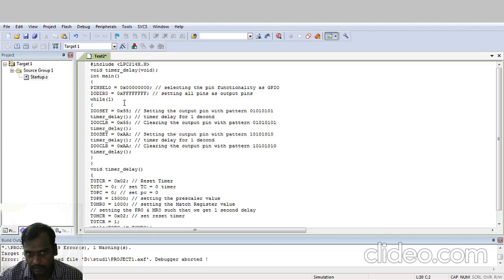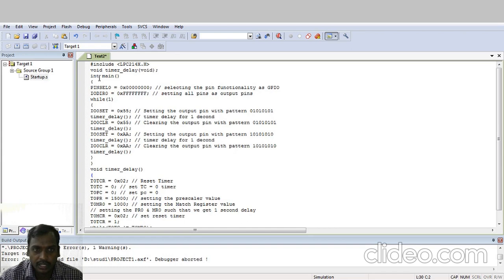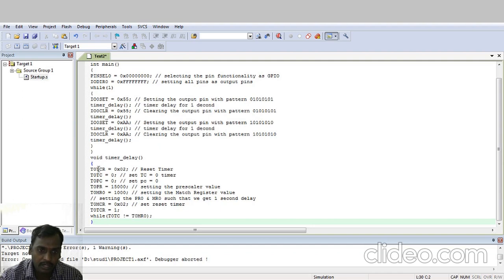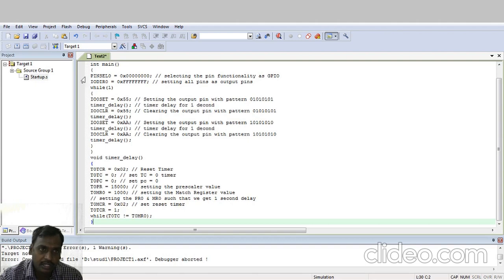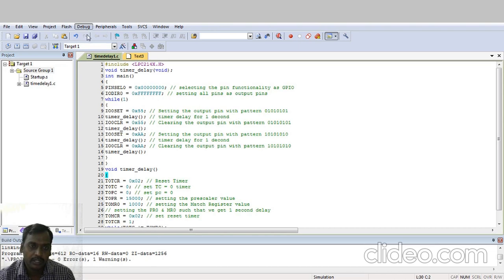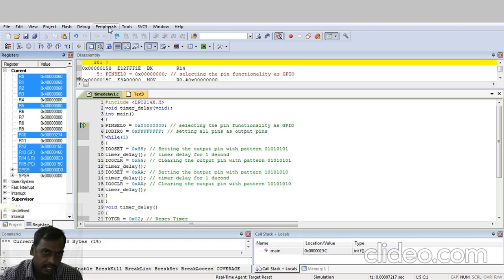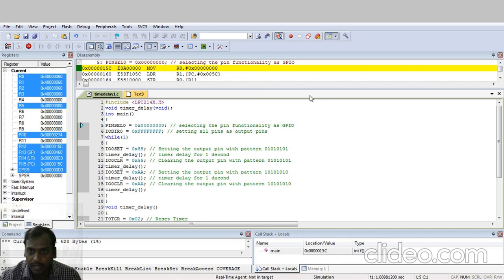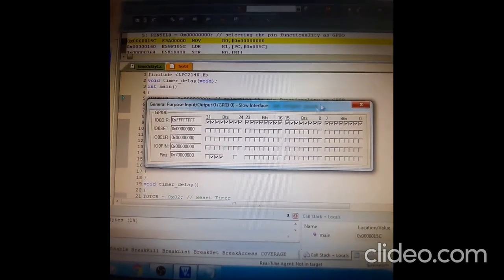EMBEDDED SYSTEMS LAB/EXPERIMENT-2/TIME DELAY PROGRAM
TIME DELAY PROGRAM